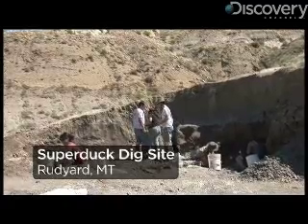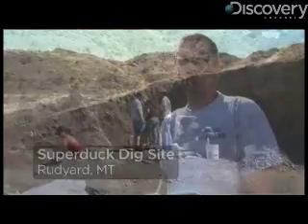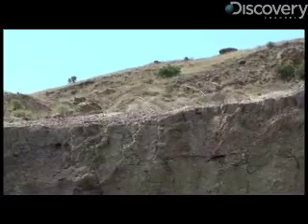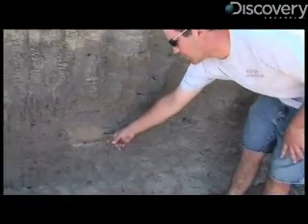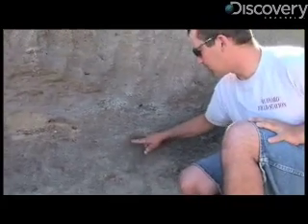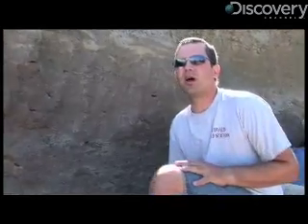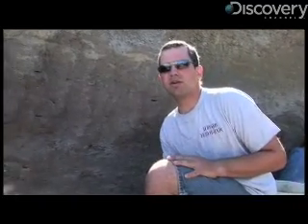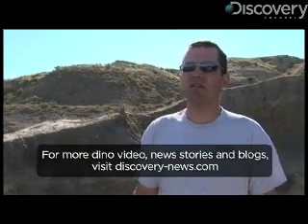Fossil-Eating Plants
Discovery-News.com: Plants love dinosaur bones as much as we do ? maybe more! James Williams gets the dirt.